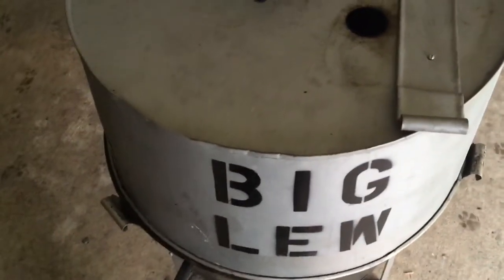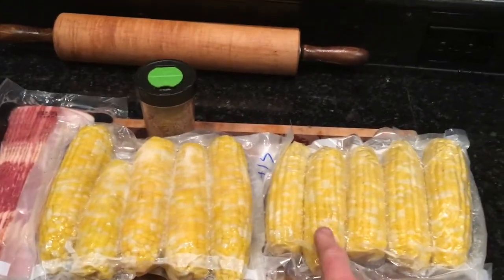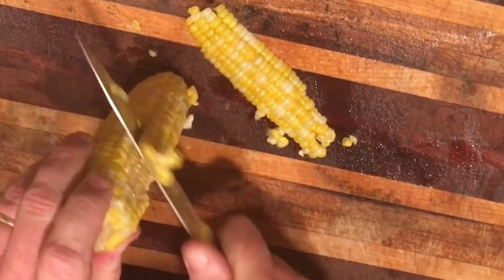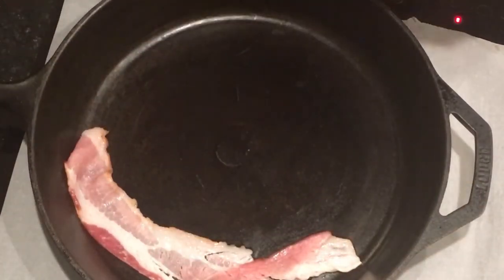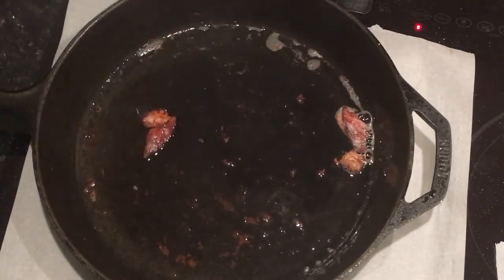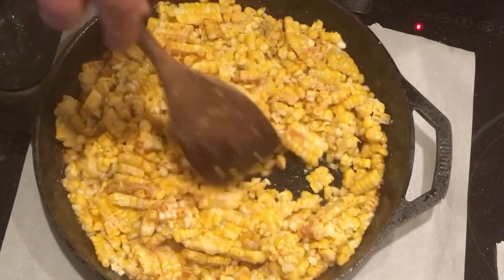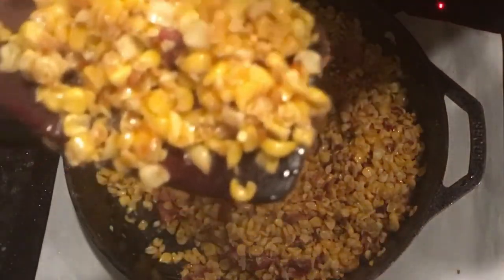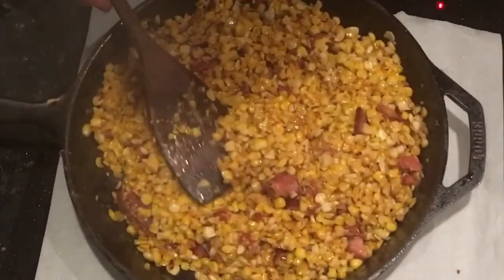Fried Corn!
An easy and simple side dish.  Stone Mountain BBQ asked for more information about fried corn. So here it is.